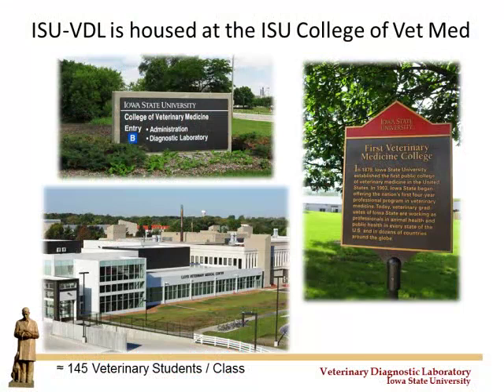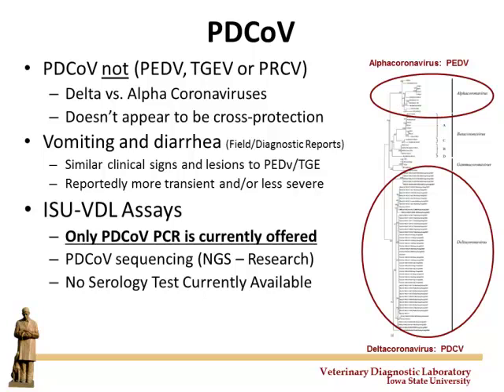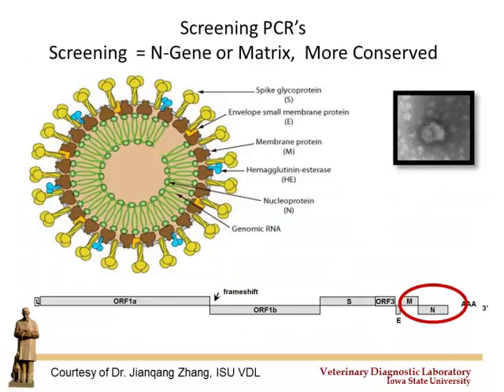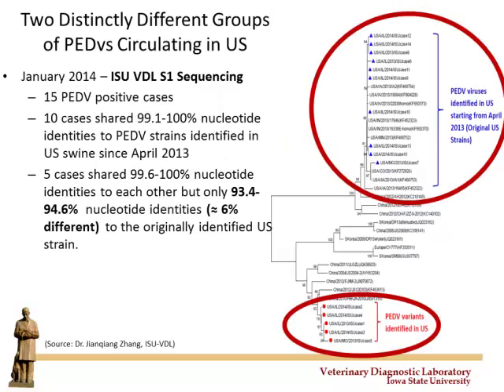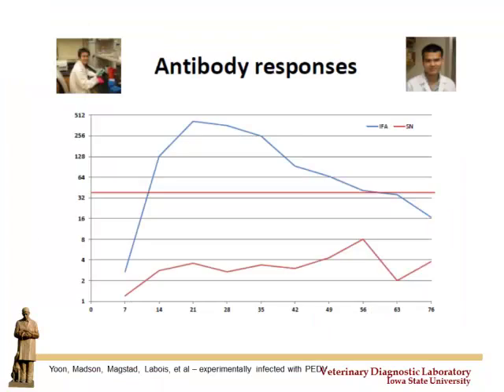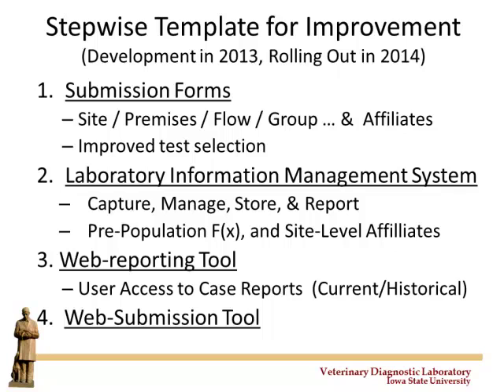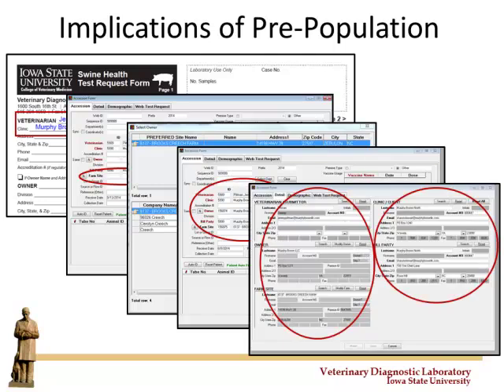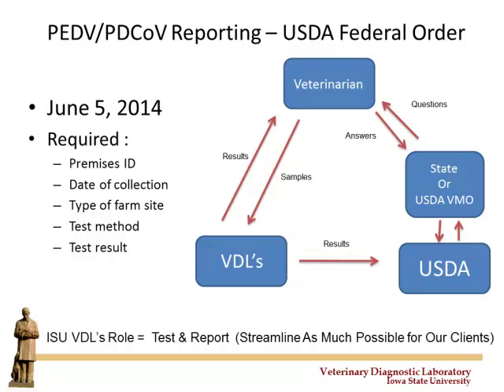Dr. Rodger Main - Porcine Epidemic Diarrhea Virus (PEDv) Diagnostics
Porcine Epidemic Diarrhea Virus (PEDv) Diagnostics - Dr. Rodger Main, Iowa State Diagnostic Lab, from the 2014 Boehringer Ingelheim North Carolina Swine Health Seminar, August 15, 2014, Wrightsville Beach, North Carolina, USA.